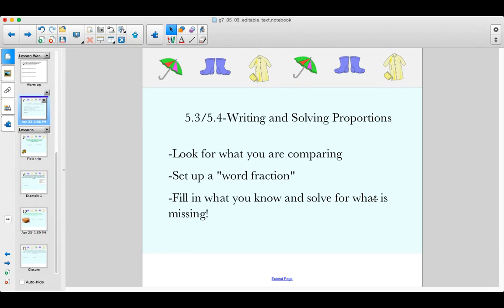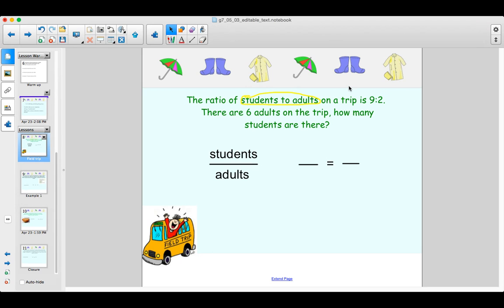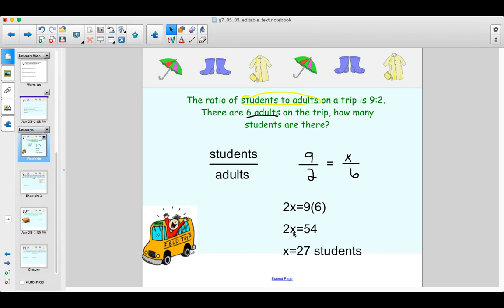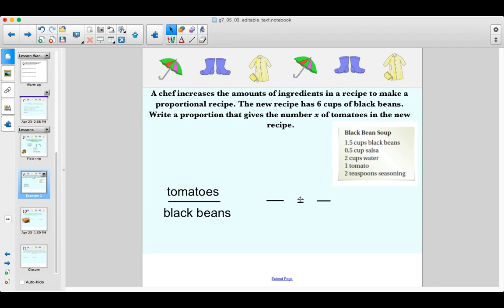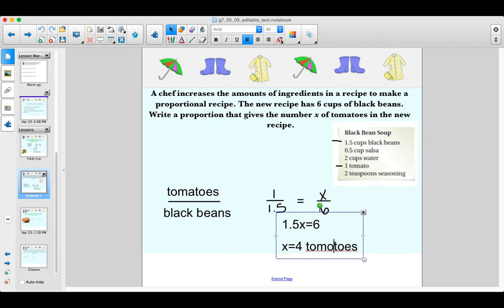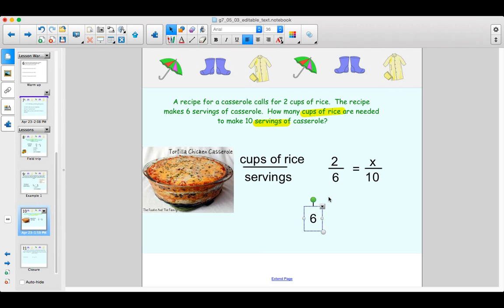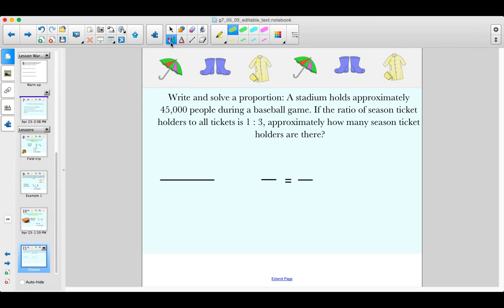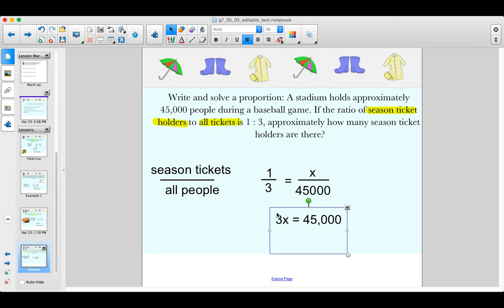Lesson 5.3/5.4-Writing and Solving Proportions